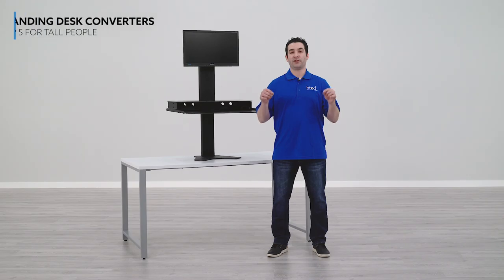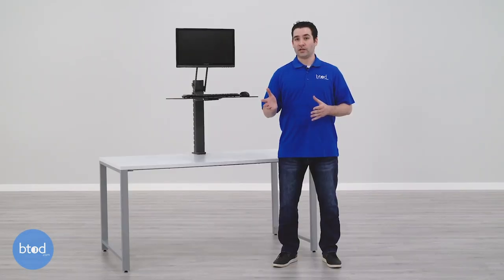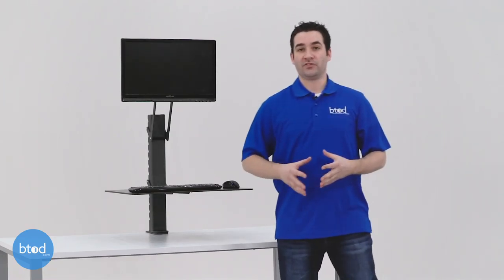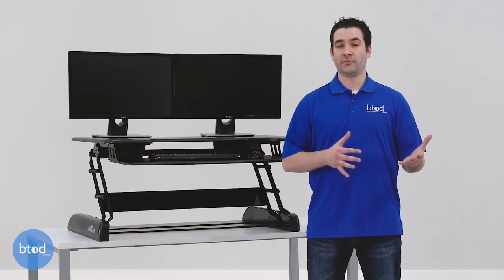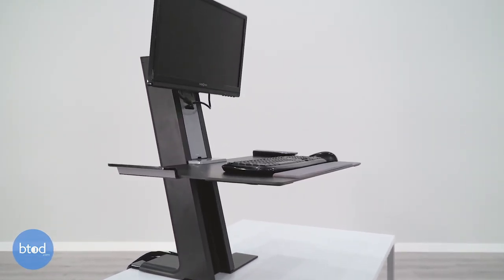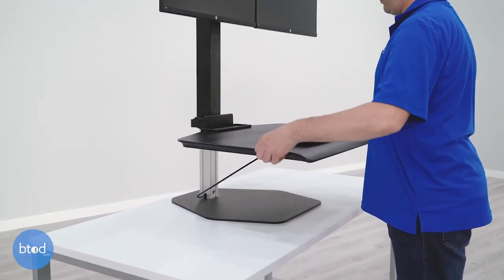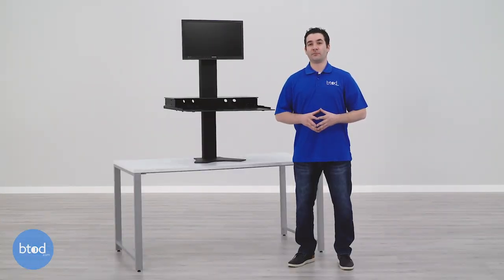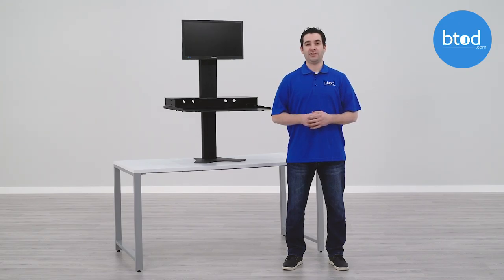5 Best Stand Up Desk Converters For Tall People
Want to convert your existing desk into a standing desk, but you're over 6' tall and can't find one that fits you?

In this video, Ryan will review the best overall options for tall people in an effort to help you narrow down your stand up desk converter choices.